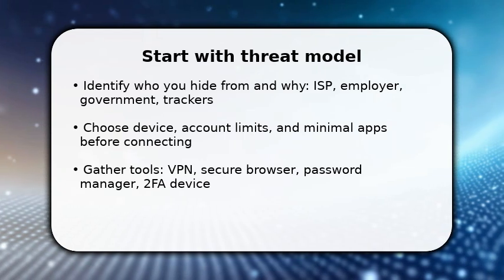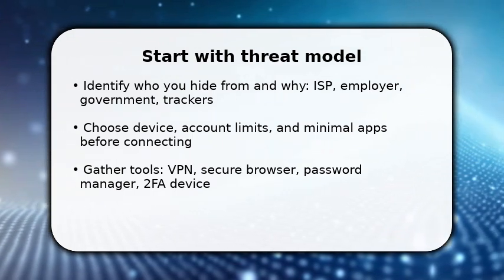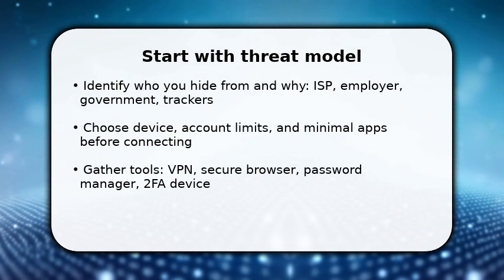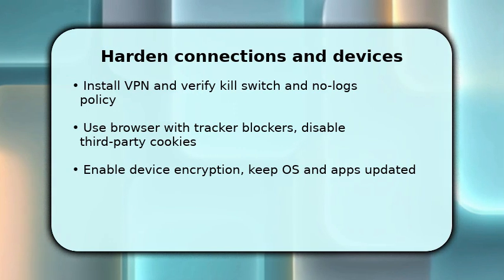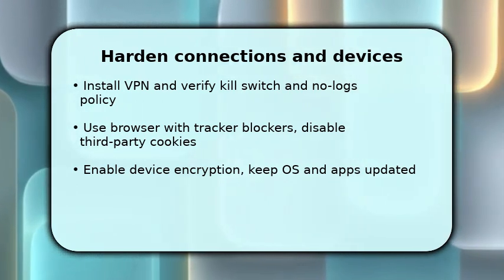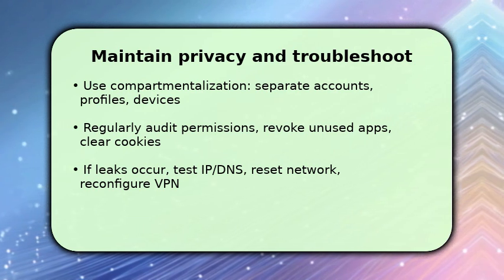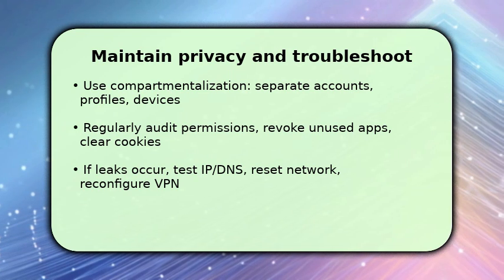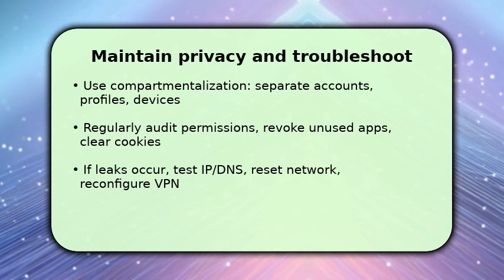How to Use Internet Privately - Step by Step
How to Use Internet Privately - Step by Step | 🔒 Surfshark VPN Deal — Stay private and secure. $1.99/mo + 3 Months Free ▸

Learn essential techniques for maintaining your privacy online through our comprehensive guide. Discover step-bythy ways to browse the internet without leaving a digital footprint, including using VPNs and secure browsers.

privately use Internet,